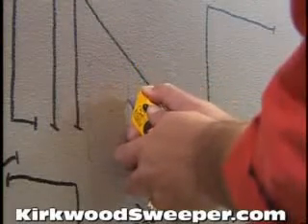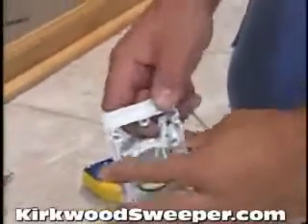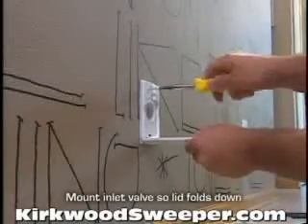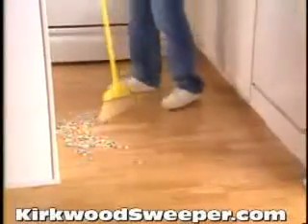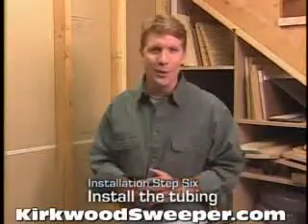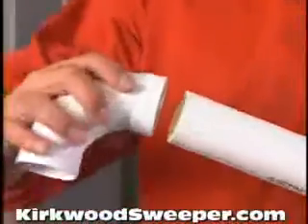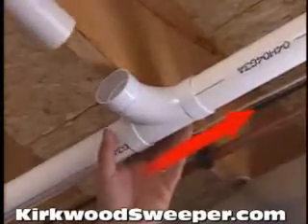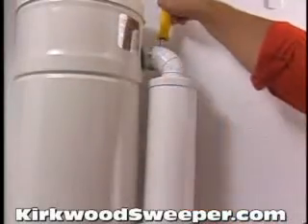Install central vacuum D-I-Y pt 2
Detailed instructions on how to install a central vacuum system in your home. great for do-it-yourself install.  works for Beam, Vacumaid, Vacuflo, Cyclovac, Airway, Hoover, eureka central vacuum systems Part 2 of 2